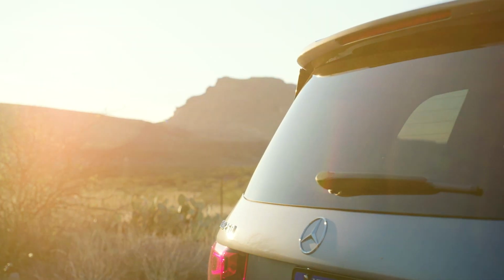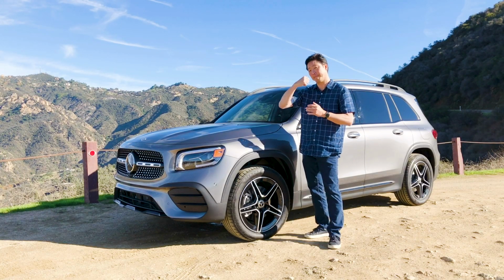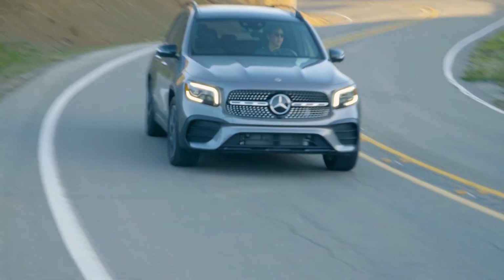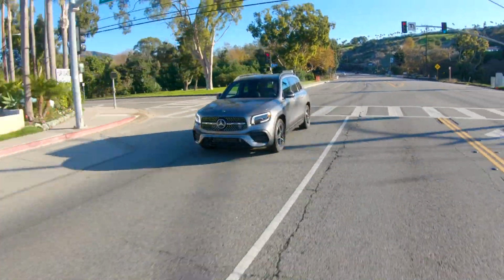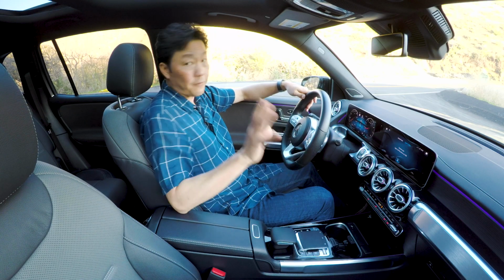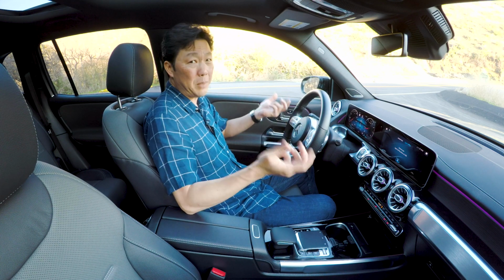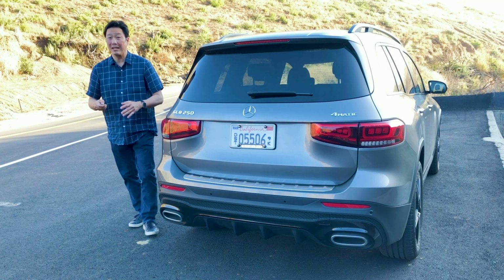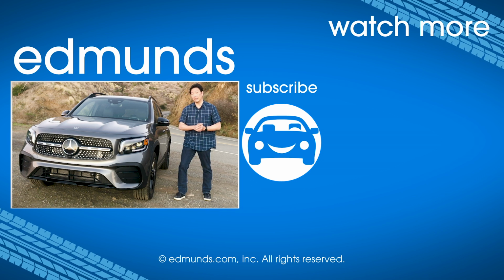2020 Mercedes-Benz GLB 250 Review & Test Drive — One of the Best Small Luxury SUVs?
It's not often that Edmunds editors are caught off guard, but the all-new 2020 Mercedes-Benz GLB 250 did exactly that. Senior Reviews Editor Mark Takahashi logged several hundred miles behind the wheel of the GLB and ended up as surprised as he was impressed by the new small SUV. With pleasant driving dynamics, smart packaging and loads of technology, it handily beats everything in the luxury subcompact crossover class and even challenges the top-ranked Mercedes GLC in the next largest segment.

2020 Mercedes-Benz GLB Review

The new Mercedes-Benz GLB 250 is an all-new crossover SUV that slots in between the subcompact GLA and the larger GLC. Initially, we questioned whether this sort of half-size between segments was really necessary. But after spending considerable time with the GLB, we're glad it exists on a number of levels.

The GLB sets itself apart from other SUVs in the Mercedes stable with its upright, boxy shape that faintly mimics the larger and pricier G-Class. The proportions and lower ride height make it seem smaller than it is. In reality, it's closer in size to the GLC.

The 2020 GLB 250 finds a seemingly perfect middle ground between the too-small subcompact crossover class and SUVs such as the GLC. Taking into account that the GLB costs $5,900 less than the GLC, we consider it a best-in-class contender. With an available third row of seats — a rarity — the GLB is one of the most versatile vehicles in any class.

Around town, the Mercedes GLB gathers speed smoothly and predictably. It hesitates just a bit if you mash the gas from a stop, but that's quickly followed by pleasing acceleration. Mercedes estimates the GLB 250 will accelerate to 60 mph in 6.9 seconds, which means it gets up to speed confidently without feeling as though you're putting undue stress on the drive components.

Handling isn't what we'd consider sporty or fun, but it's capable and it instills driver confidence. Based on our initial testing, our main takeaway is that the GLB is impressively easy to drive. For the expected GLB buyer, we contend that's more important.

The GLB's boxy shape does wonders for interior volume compared to the more fluidly styled vehicles in the Mercedes lineup. There's a sense of vertical space in the front seats that reminds us of the cavernous G-wagen. The tall windows add to the airy sensation.

The rear seats are curiously less accommodating. The seat cushions are mounted lower to the floor, reducing thigh support for adult-size passengers. Rear headroom is also noticeably lower, though it's still suitable for taller occupants. Unfortunately, we did not get any exposure to the available third-row seats, but it's a fair assumption that they're only suitable for small children.

The GLB 250 garners high praise for driver and front passenger comfort. In our initial testing, we drove the GLB for about eight hours on the highway, and fatigue never set in. Notably, the optional multicontour seats with heating and ventilation are some of the most comfortable we've experienced over long distances. A rudimentary massage function frequently alters the angle of the seatback and cushion to shift your contact points. The moves are subtle but effective.

The cockpit's general layout and design are very similar to the A-Class', upon which the GLB is based. A wide pane of glass houses two displays that are placed right in the driver's field of view to reduce distraction. Mercedes' industry-leading MBUX infotainment system remains our favorite for its numerous features and ease of use. Lending some industrial heft to the interior styling are some chunky trim elements with brushed metal-like finishes.

Despite GLB's impression of a small footprint, its cargo capacity is huge. At its maximum with the rear seats stowed, there are 62 cubic feet to fill. That drops to a still impressive 56.7 cubic feet if you add the third-row seats, still larger than the GLC. A low liftover height and standard power liftgate make loading big bulky objects easy. The second-row seatbacks have no remote releases, so you have to open the rear doors and tug on a nylon strap near the seat-belt buckles to fold the seats down flat.

Edmunds will help you find your perfect car with unbiased and useful reviews, advice, pricing, and tools.